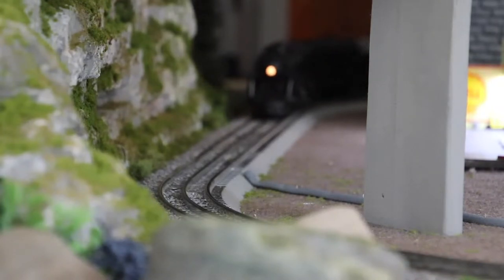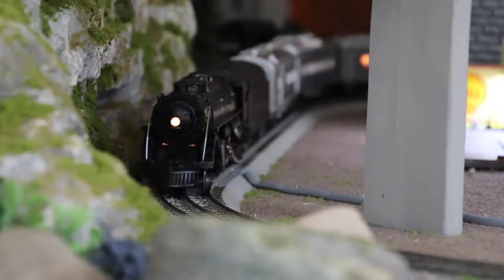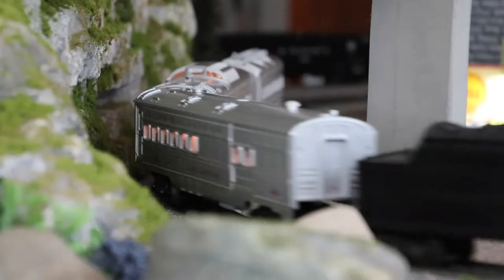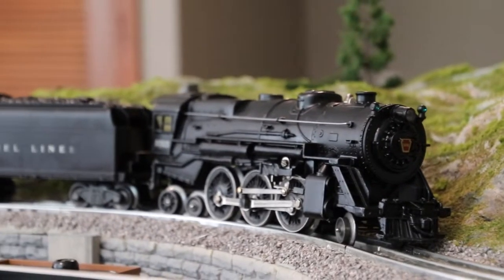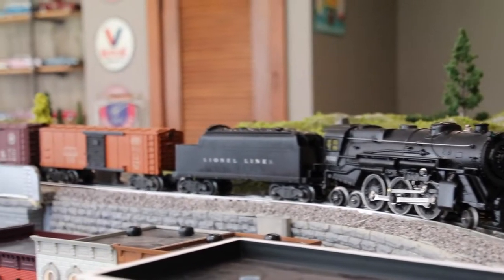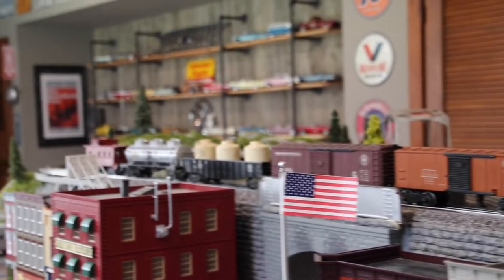SUNDAY RUNDAY #4! Anything Goes! Running Trains On The O Scale Layout 8/16/20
In todays 4th installation of Sunday Runday we'll be running quite the selection of trains!! On the outer loop we have my D&H TMCC Camelback pulling a proper O scale load (with steam era cars), the inner loop is my postwar Lionel 1666 pulling some nice 027 passenger cars and on the upper loop is my Lionel 2025 pulling a completely postwar load!